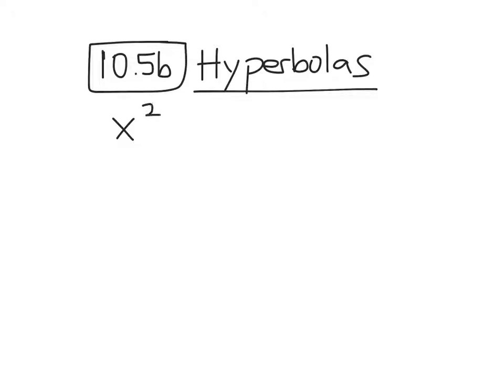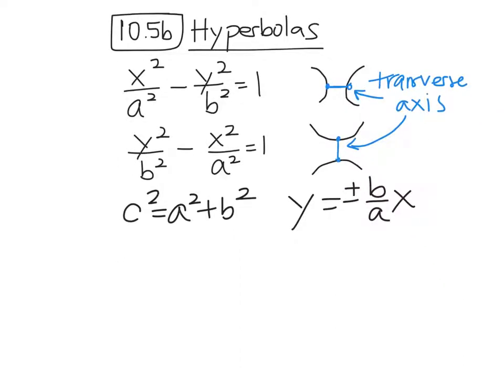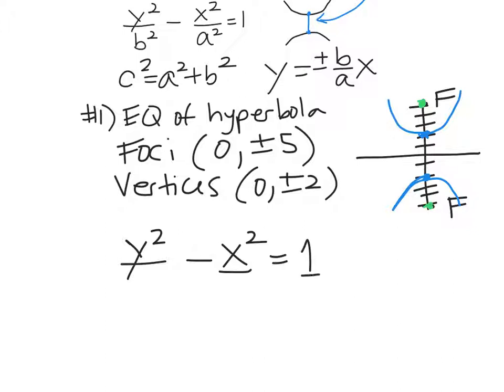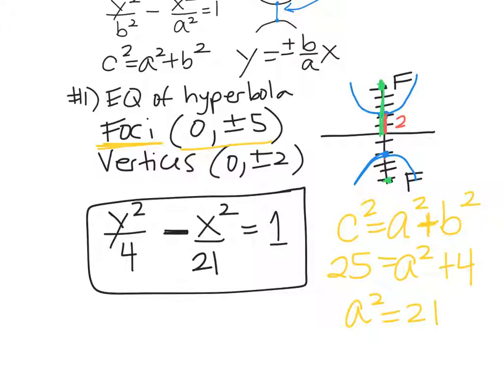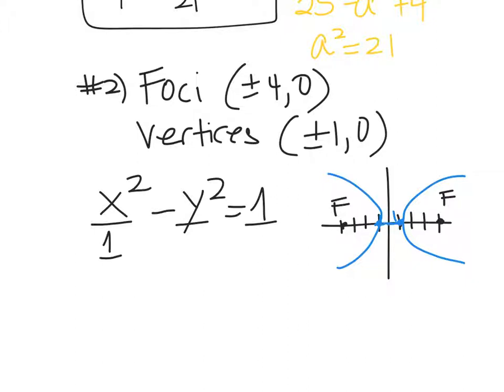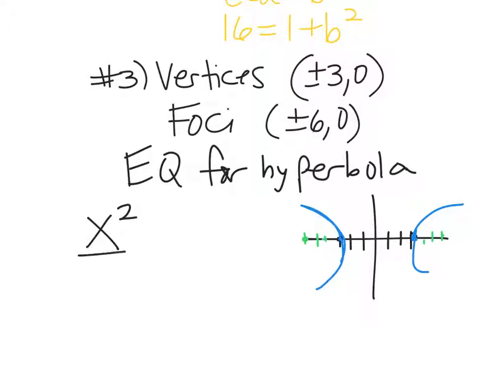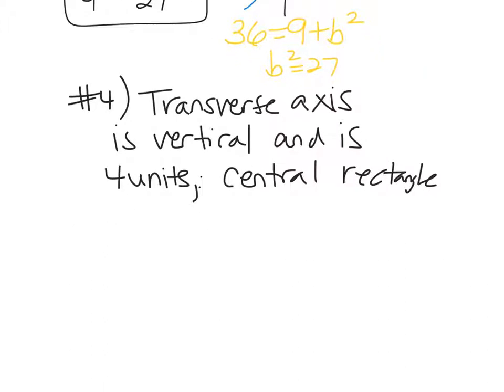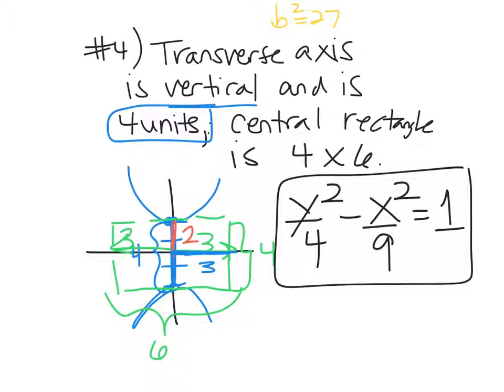Algebra 2 10.5b